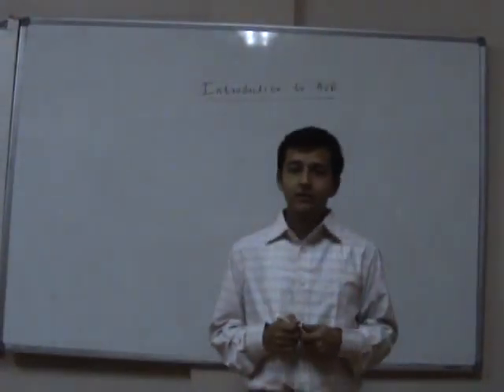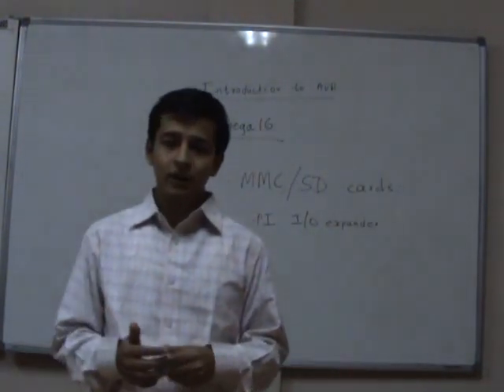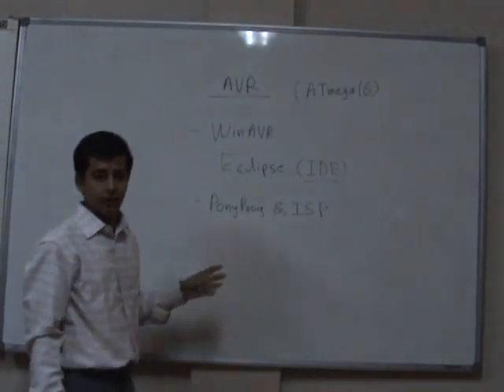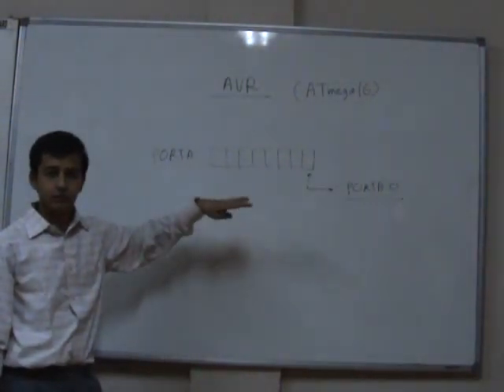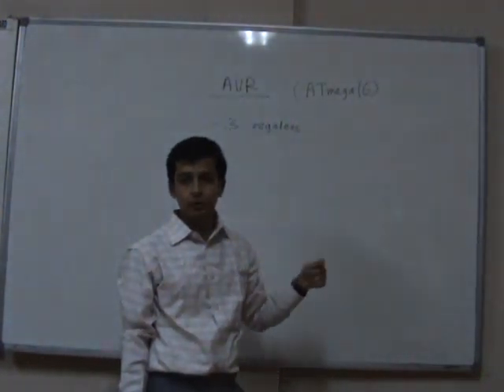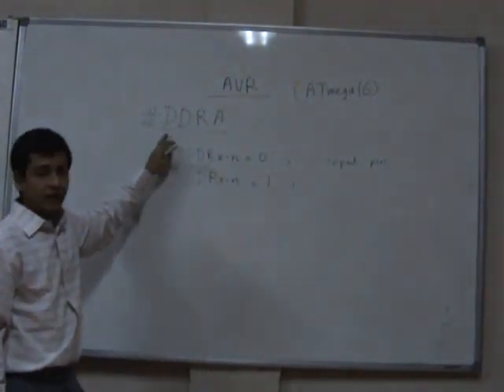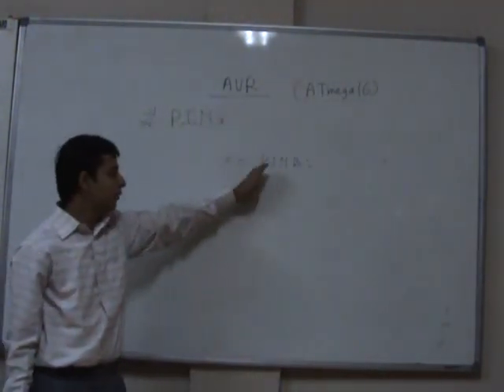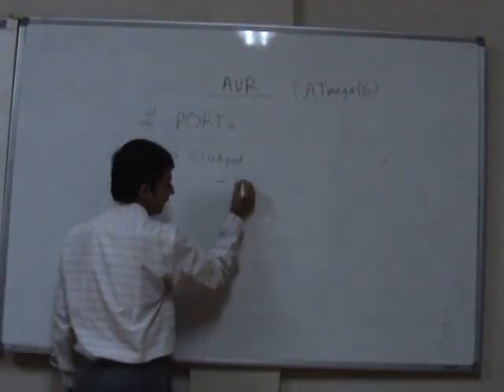AVR microcontroller video tutorials - Part 1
# Part 1 - Introduction to AVR microcontroller

Hello, we had recorded this video lecture long time ago for the benefit of students and electronics enthusiasts. Hope you find it useful. I tried my best to give almost impromptu talk. Kindly excuse me for my english.

# Topics Covered

- What is AVR ?
- Difference between AVR and other microcontrollers.
- Features of AVR
- Software tools required for AVR programming.
- Hardware tools required for burning code.
- Using Input/Output ports.
- Setting port directions and reading/writing binary data.